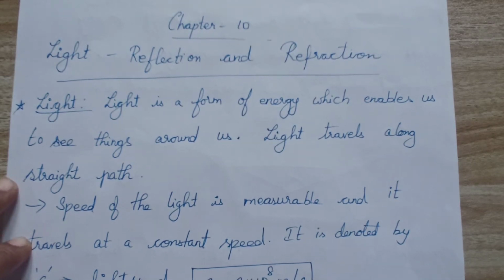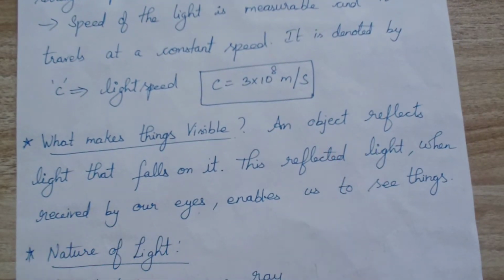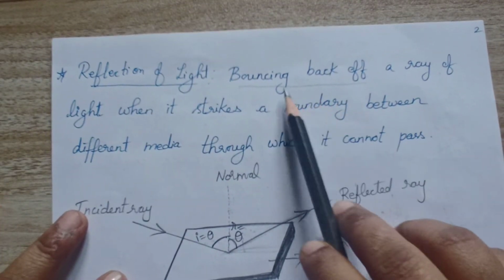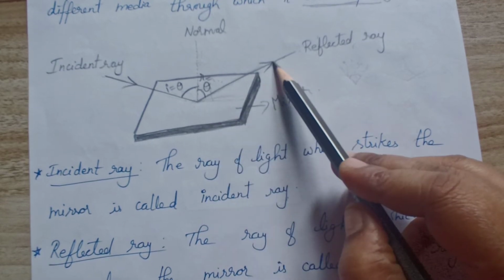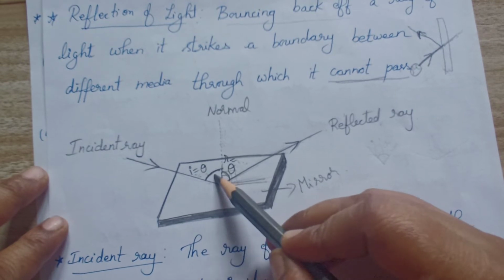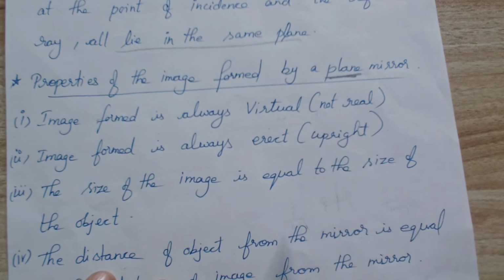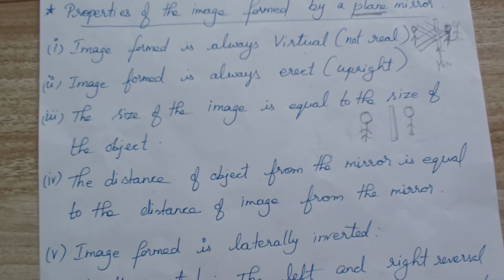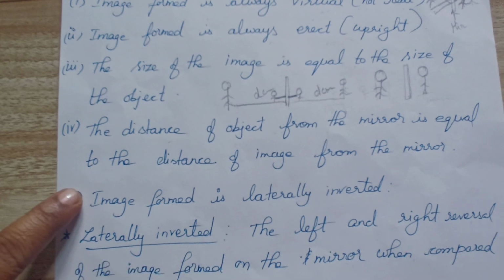Day 1 | Physics | Class 10 | Light : Reflection and Refraction | Introduction and Laws of Reflection